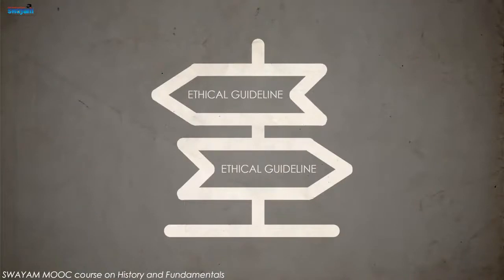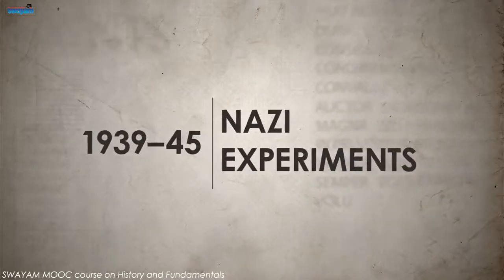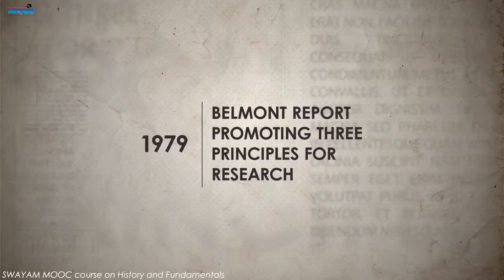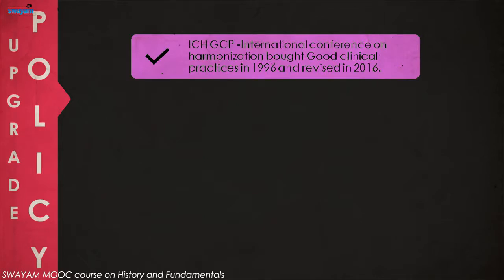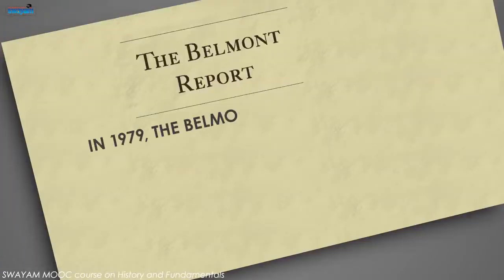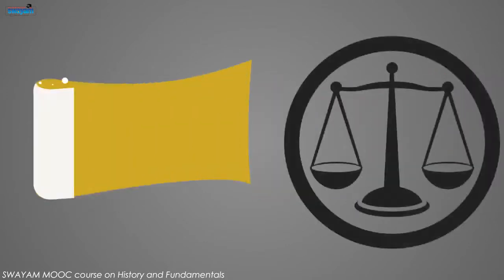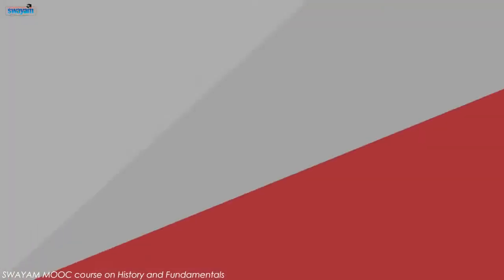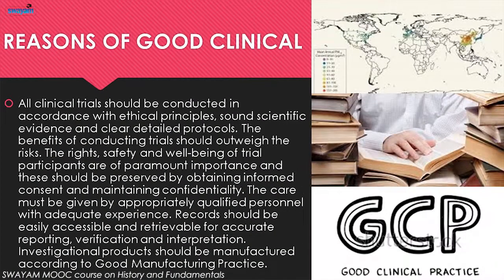Ethics in Clinical Research by Dr Sheeba Manoj M15 part 1